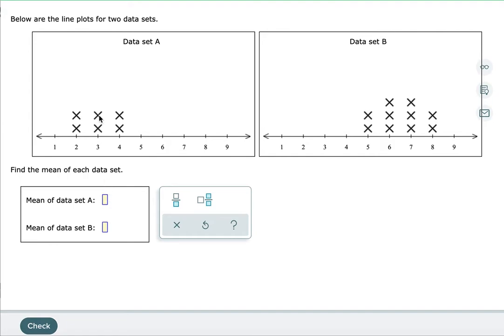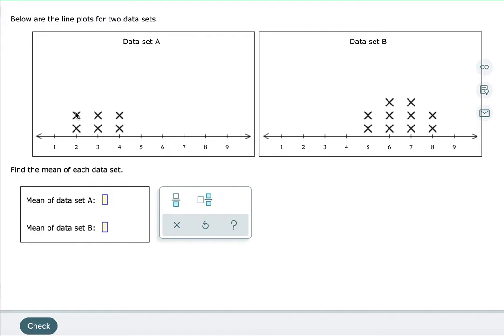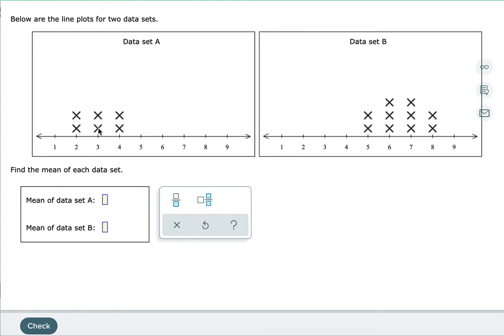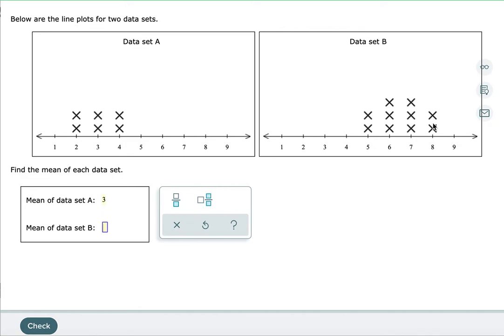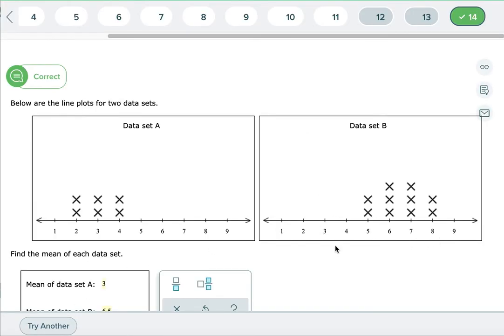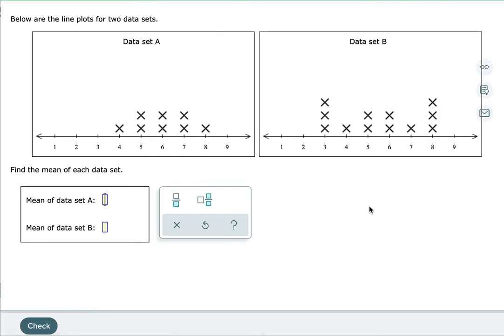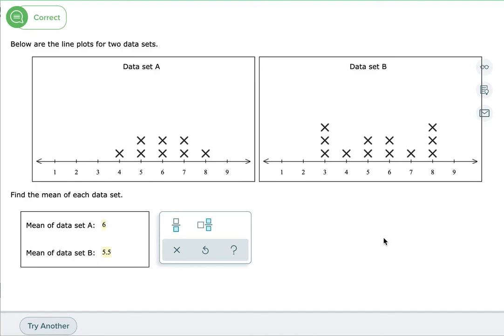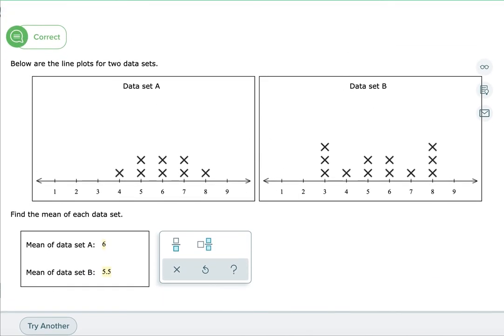Finding the Mean of a Symmetric Distribution